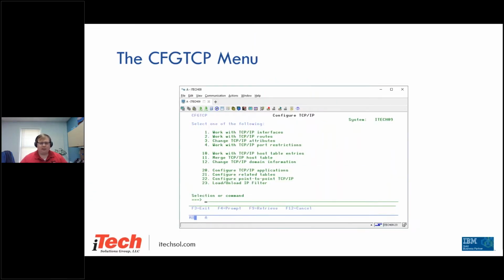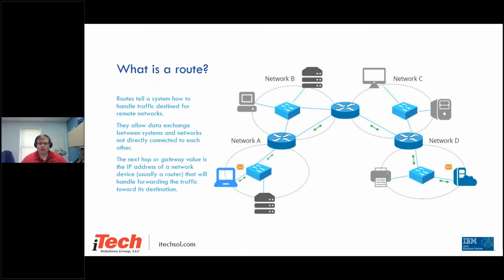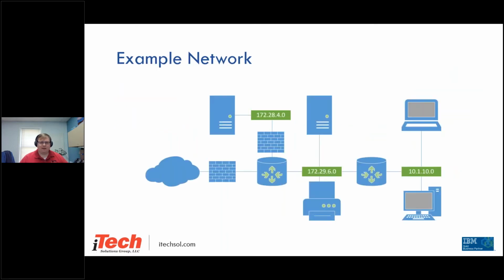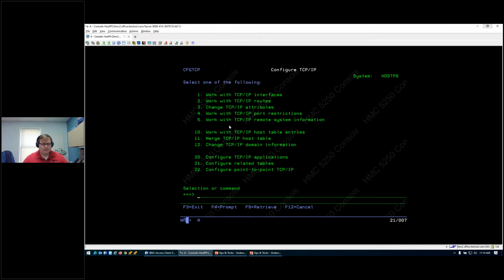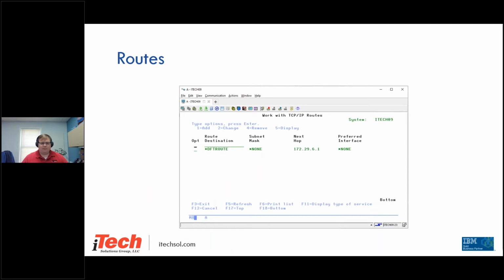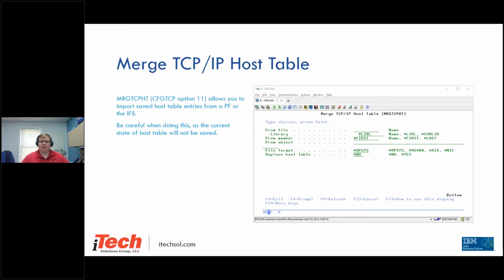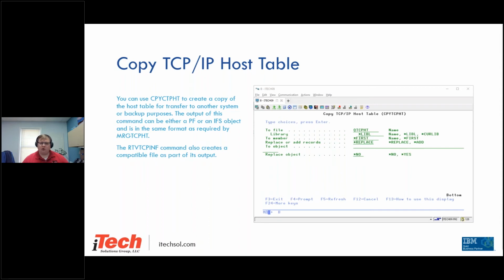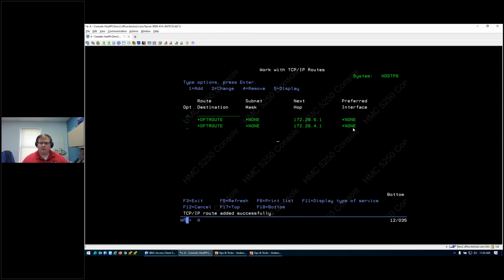BAS Host Table and Routing Replay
Cubriendo el tema de comunicaciones, como parte del menu de CFGTCP vemos mas a detalle las Host Table y el enrutamiento